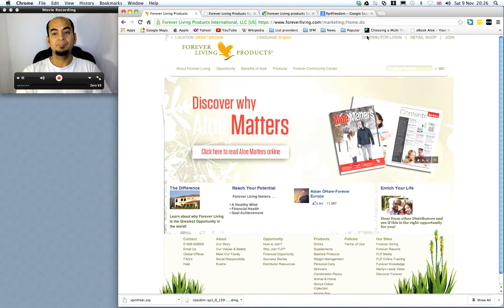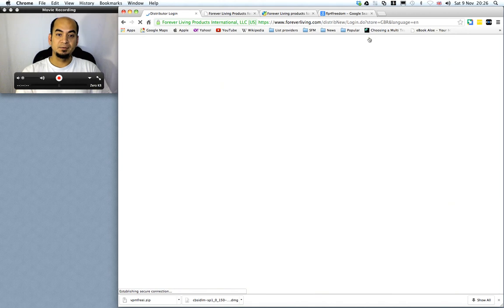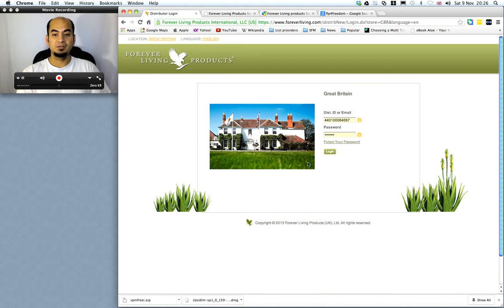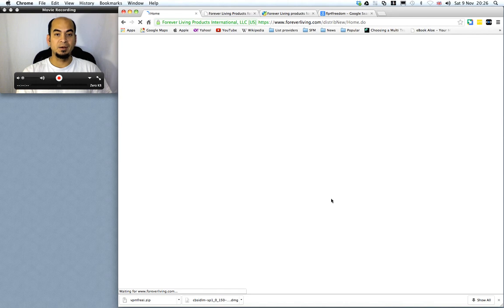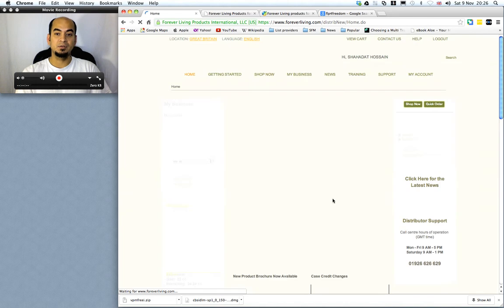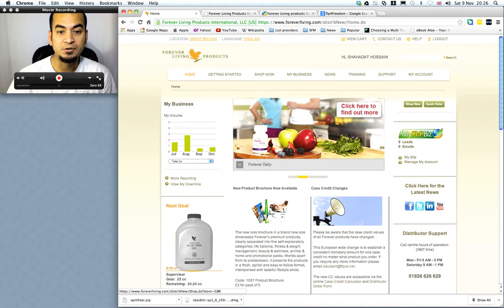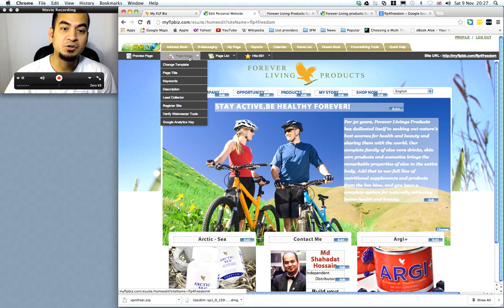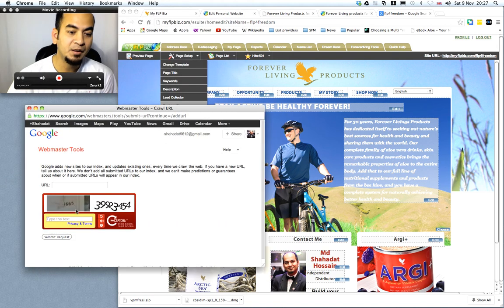Registering your myflpbiz com site with google and google analytics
How to register your myflpbiz.com site with google? That is a question lots of FLP distributors ask. This video shows you how you can register your site with Google and also, how you can link your site with google analytics.